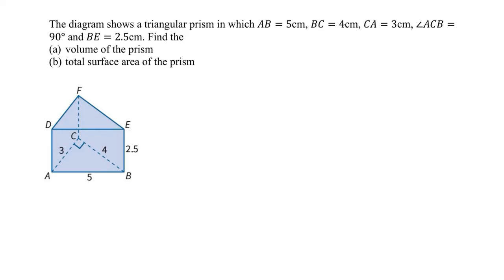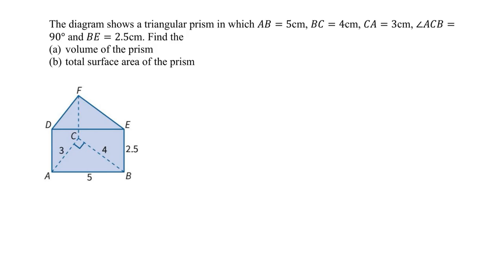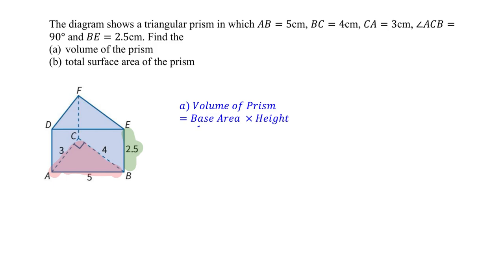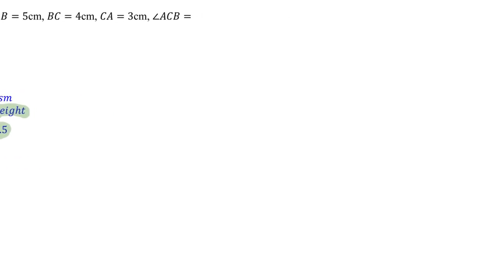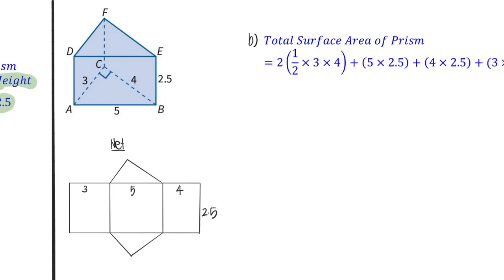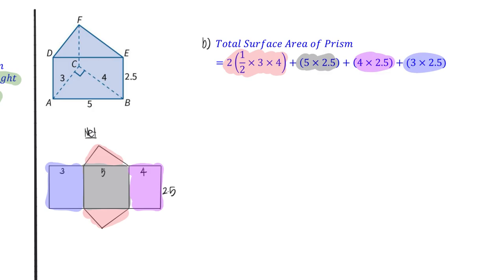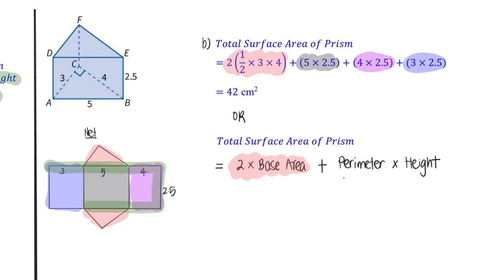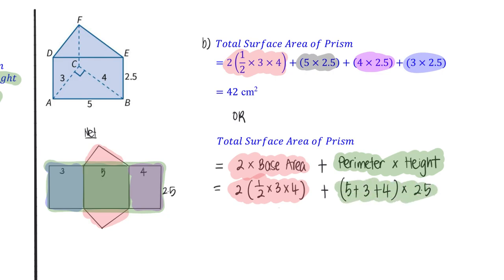[Volume & Total Surface Area of Prism] Find the volume & surface area of the triangular prism.